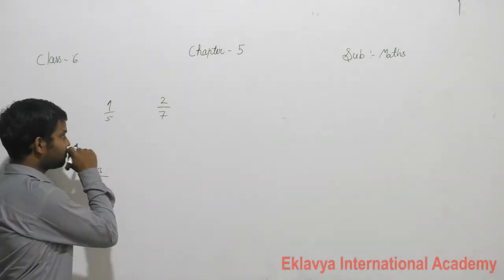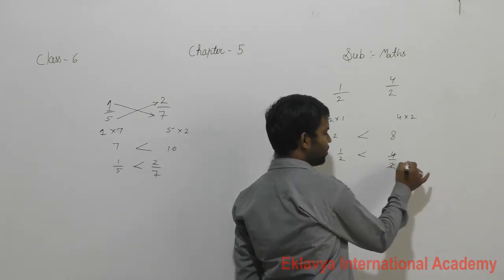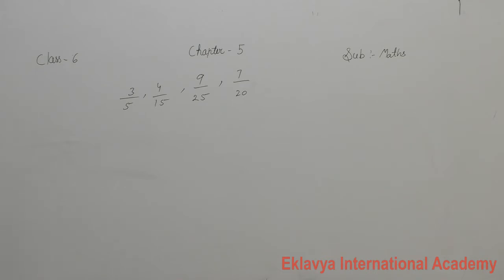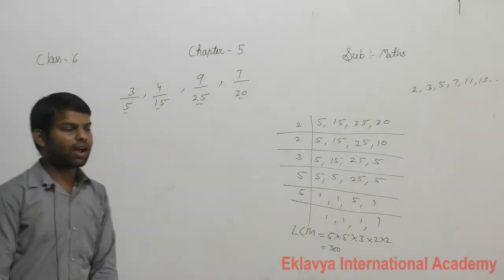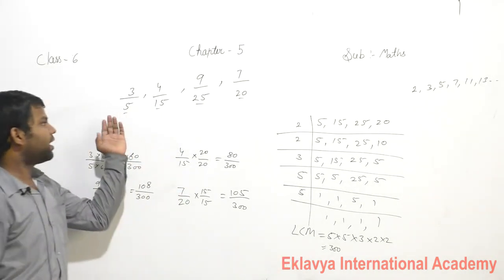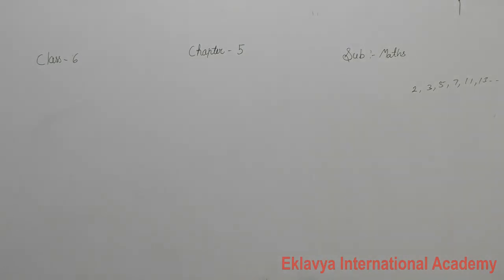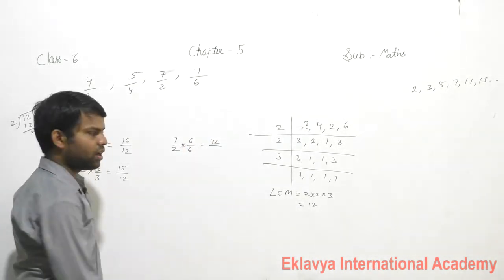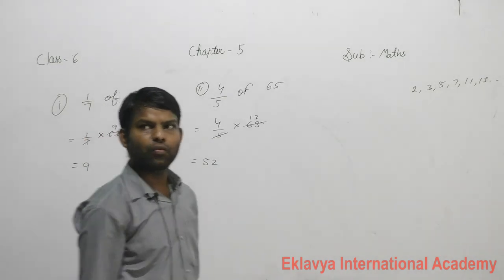VI Maths CH 5